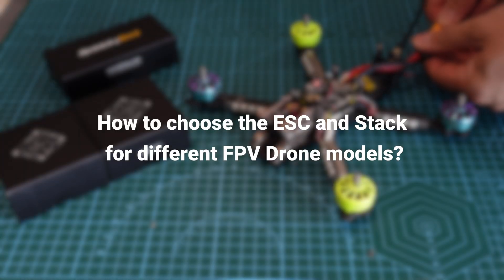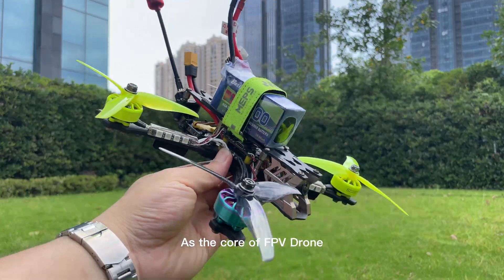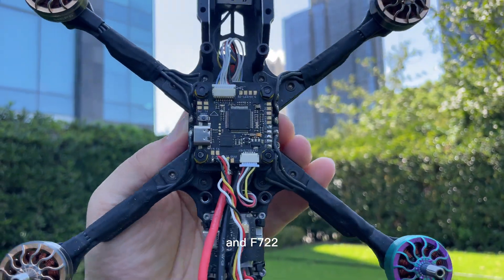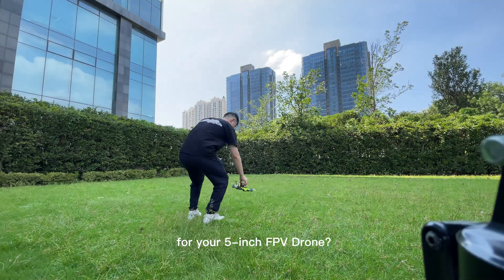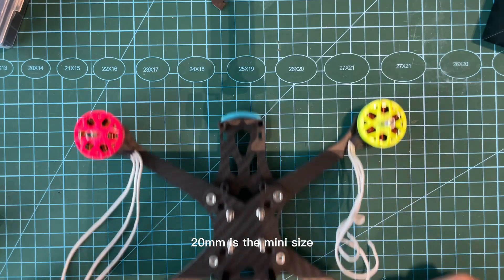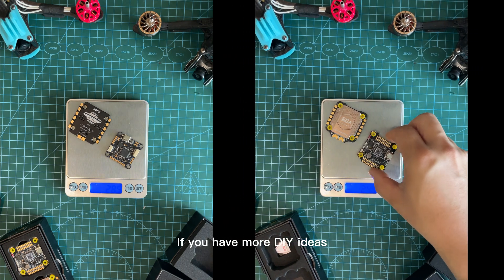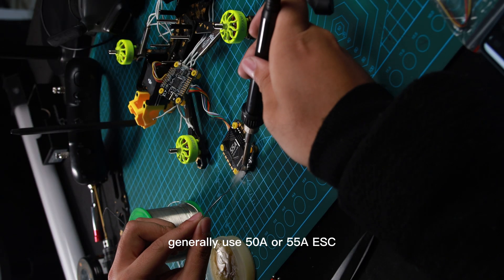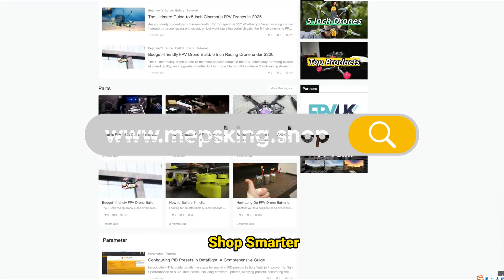Best ESC & Stack Guide for Any FPV Drone Build | Why MEPSKING Ep.2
Not sure which ESC & Stack fit your FPV drone? 🚀 In this episode, we break down how to choose the right setup for freestyle, racing, or cinematic flying.
 🛍 No Fakes. 7-Day Returns
🛒 All featured products are now on sale at MEPSKING .
🎁 YouTube Fan Exclusive:
Code: MEPS2026
Fast & FREE US/EU shipping — 3–5 days 🚀